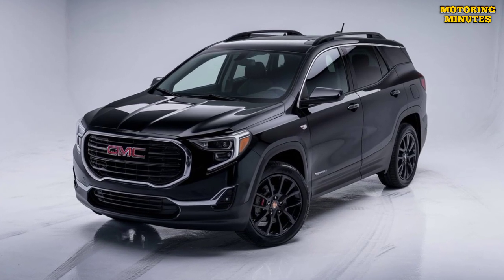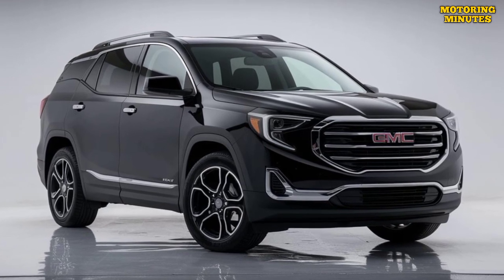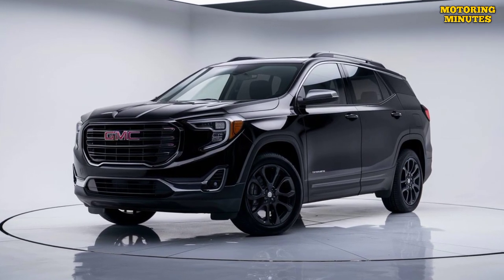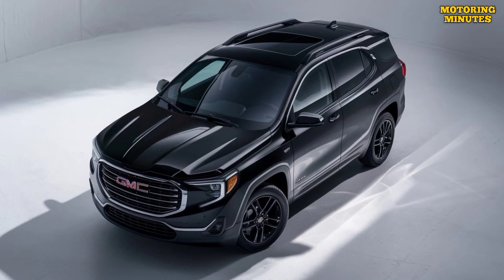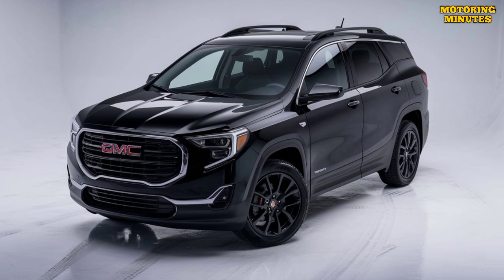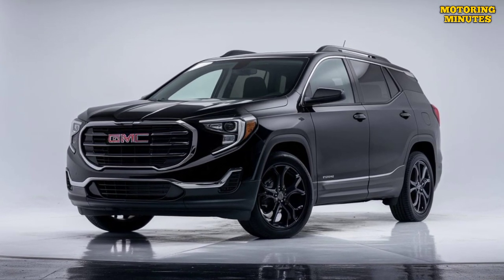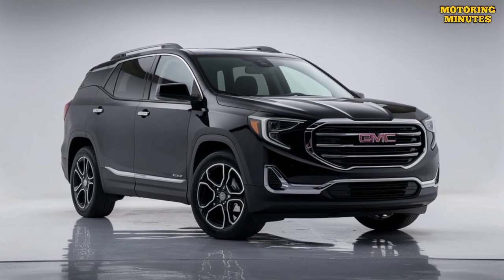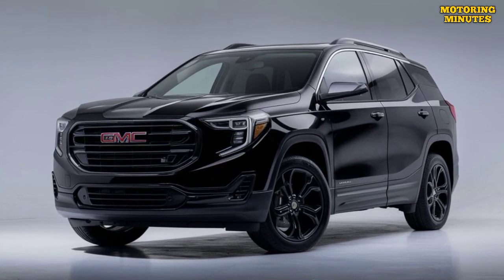2025 GMC Terrain: Upcoming Changes and Pricing Revealed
"Discover the all-new 2025 GMC Terrain! In this detailed review, we cover everything from the stylish exterior and spacious interior to the latest technology and safety features. Learn about the engine options, performance capabilities, and get an inside look at what makes the 2025 GMC Terrain a top choice in the compact SUV market. Plus, find out the expected price range and how it compares to competitors. Don't miss out on this comprehensive review!